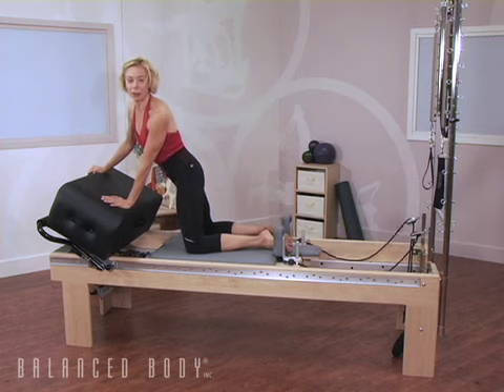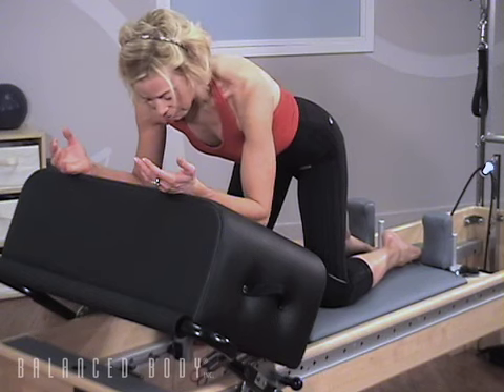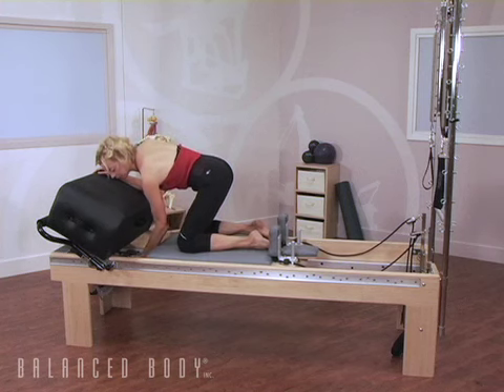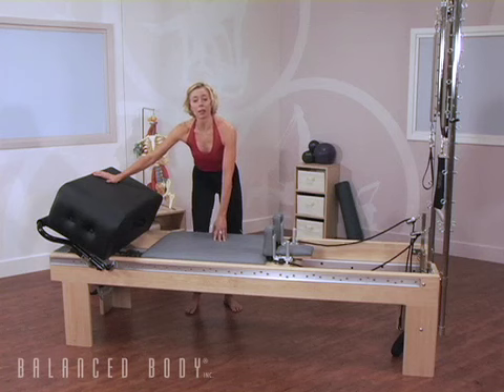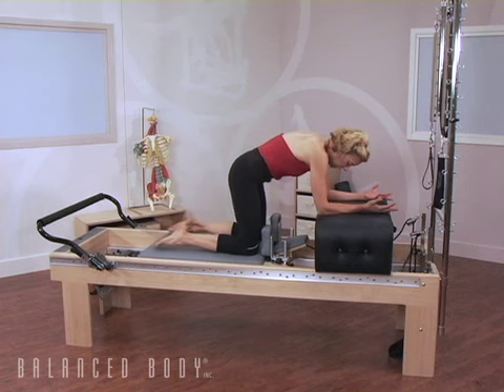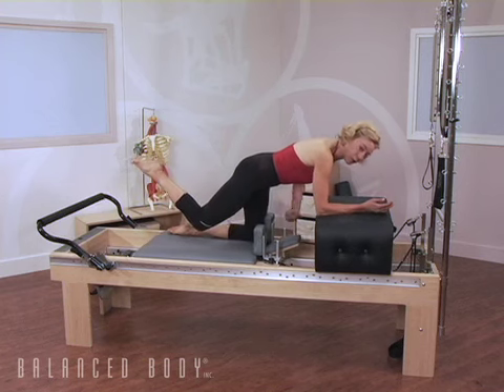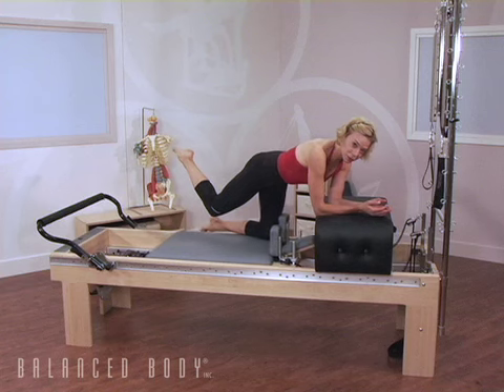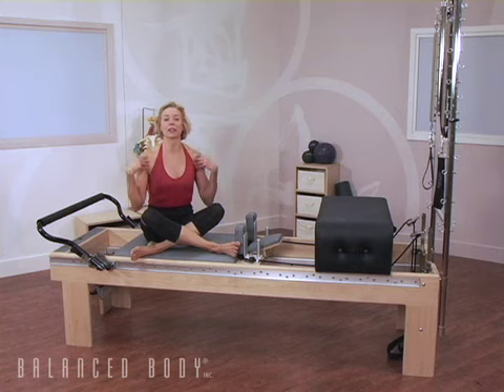Elizabeth's Studio : EP24 : Save Your Wrists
Elizabeth shows us how to avoid compressive forces on the wrist and still do abdominal and arm work.